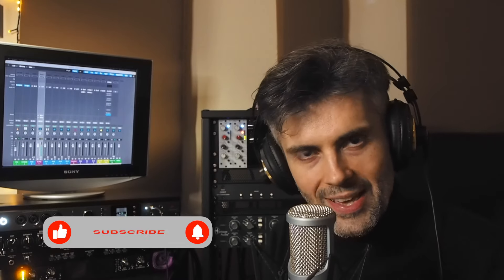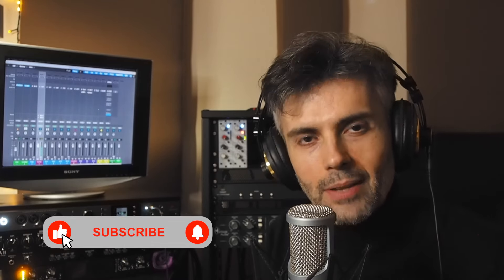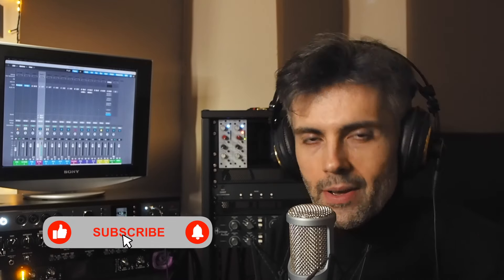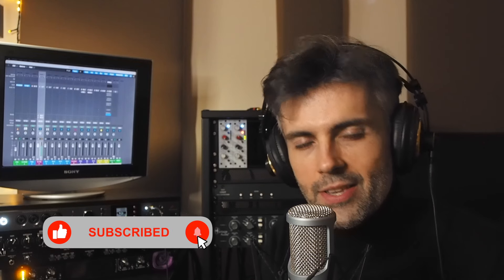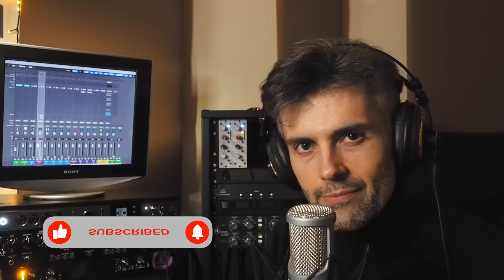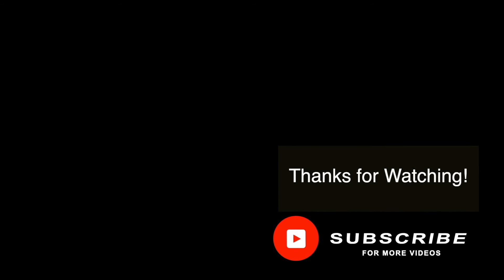Your Shortlist to Sing Higher - Try This!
Warm up professionally and sing like a Rockstar.
THE Rock Vocal Warm-Up Course.